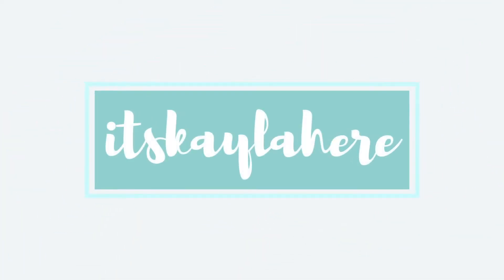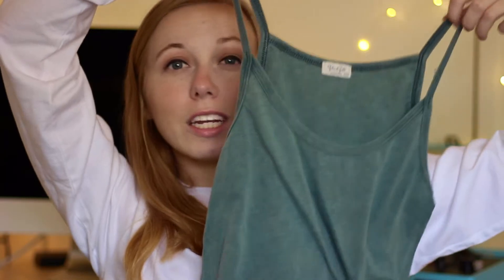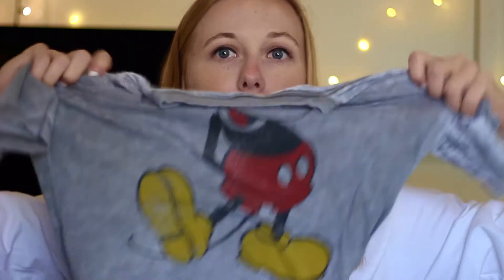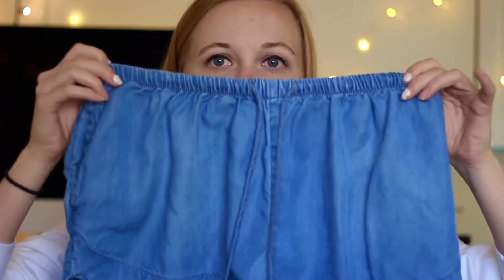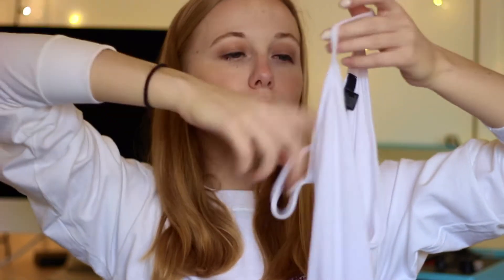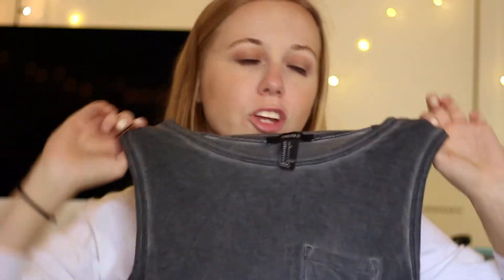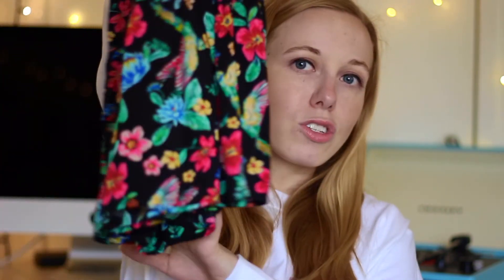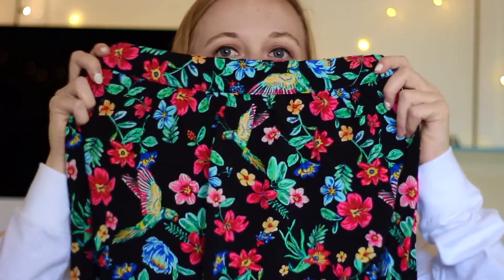SUMMER CLOTHING HAUL | Brandy Melville, Forever 21, Target & Old Navy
Here are some clothes that I've gotten recently for summer!

Music
TITLE: Fresh Cut
ARTIST: Dyalla Swain

F.A.Q
What lens do you use? Canon Kit Lens or Canon 50mm f/1.8 STM

Hey guys! My name is Kayla Taylor and I’m 19 years old. I love Youtube, dancing, music, and more. I post many different kinds of videos including beauty, lifestyle, adventure, creative, etc.. Come back to my channel every week for new content!